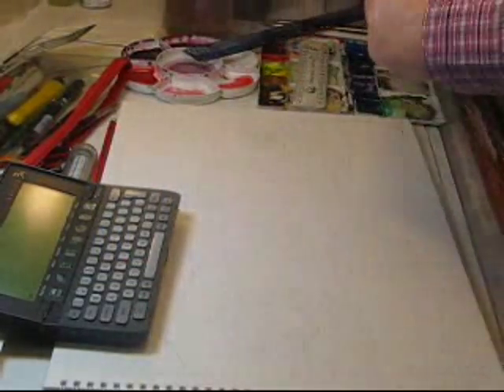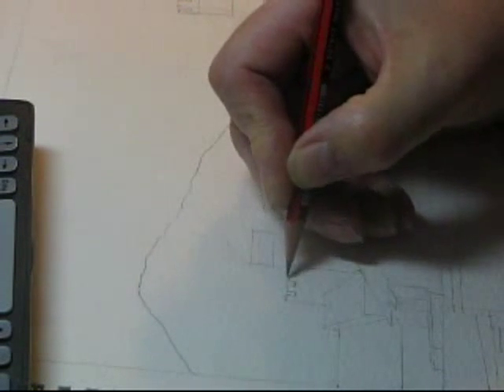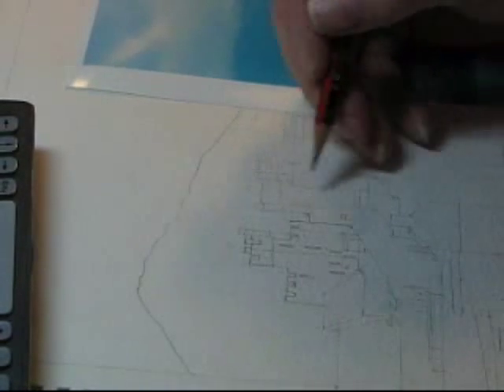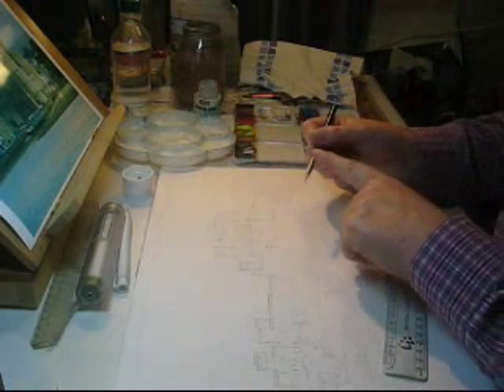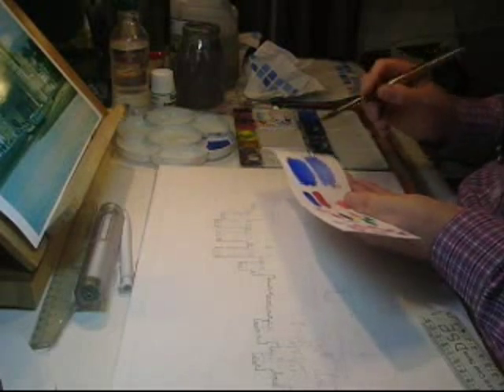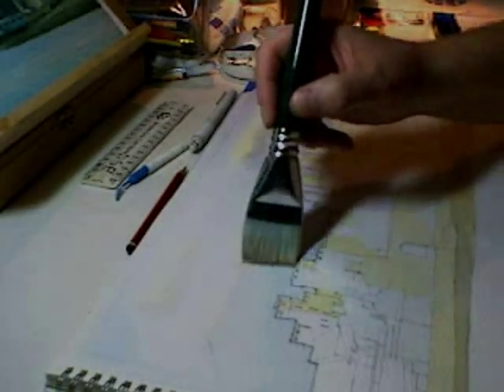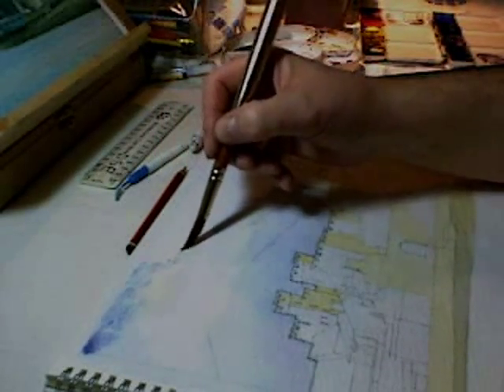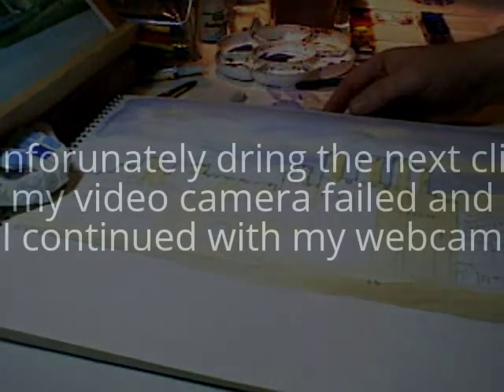Caernarfon Castle Watercolour Demo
I assembled this video from 8 original 10 minute videos made in 2007.  Sorry for the quality, there was a 10 minute limit in those days and a 640x480 pixels maximum size.  My camera sensor failed half way through.